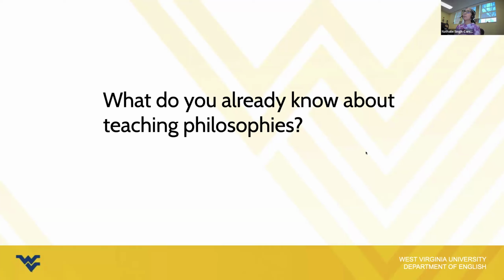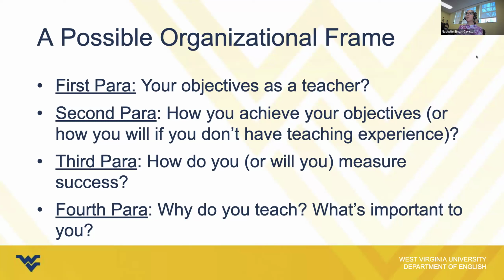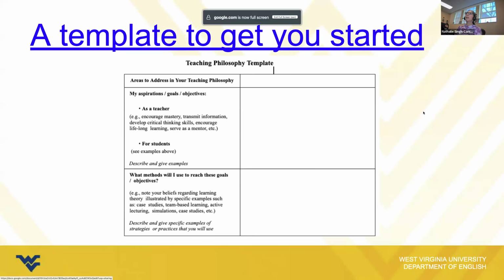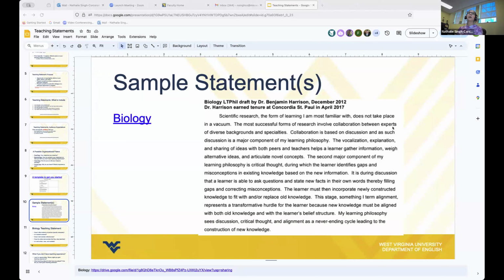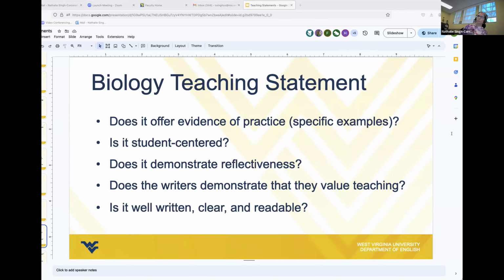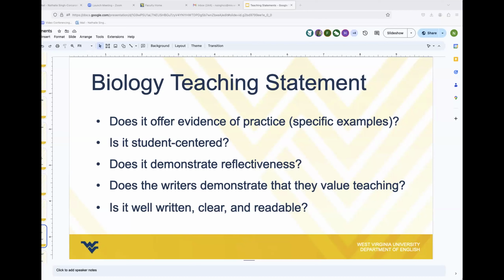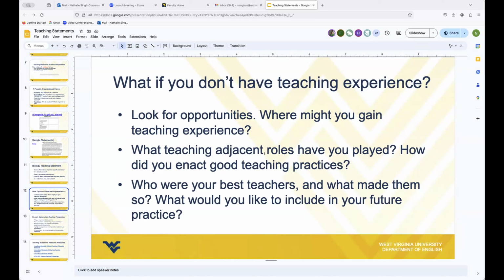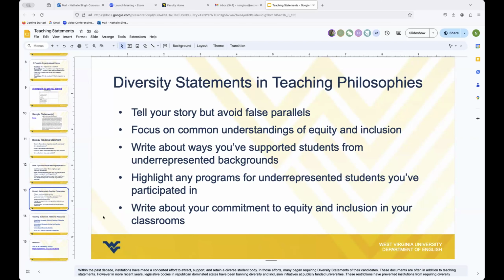Writing a Teaching Philosophy Statement